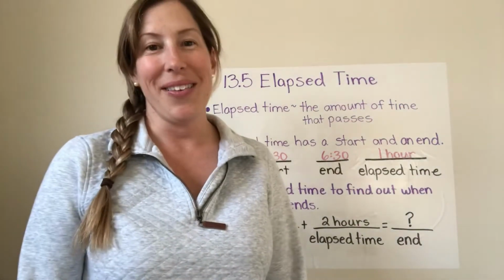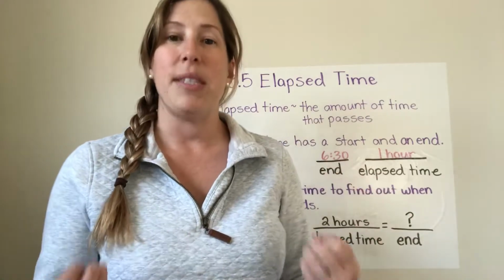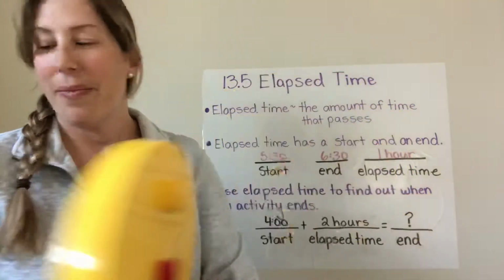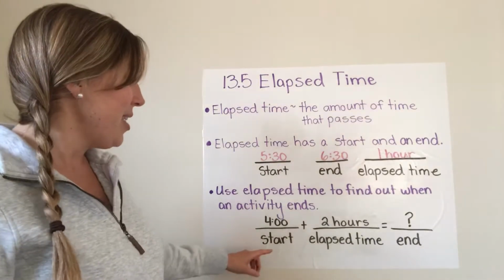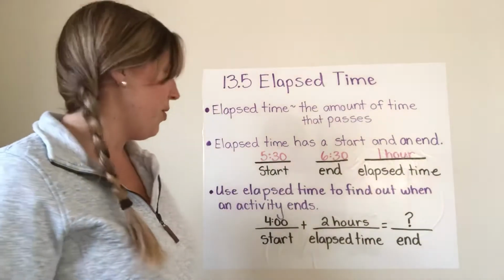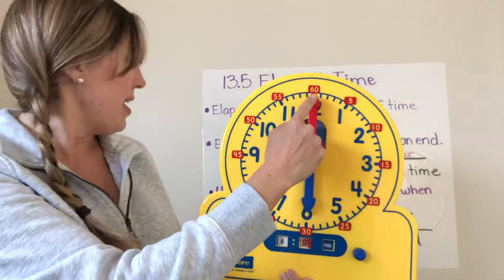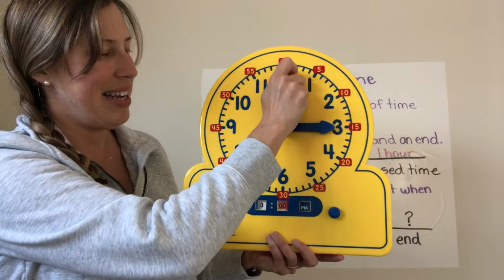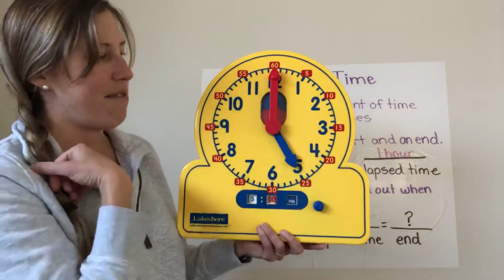Elapsed Time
Understanding Elapsed Time for Kids